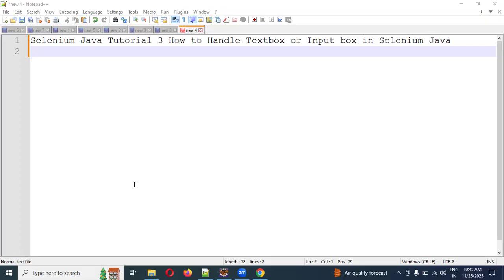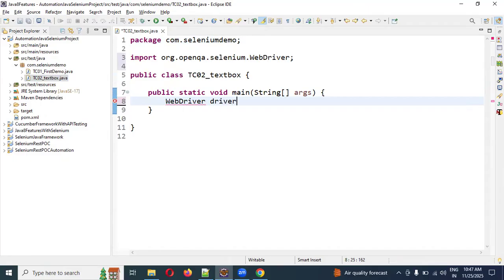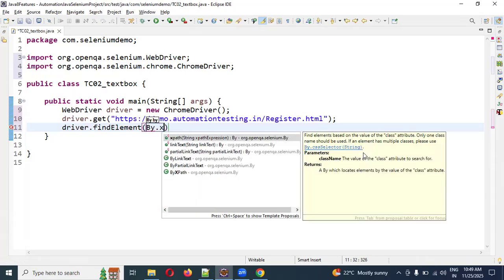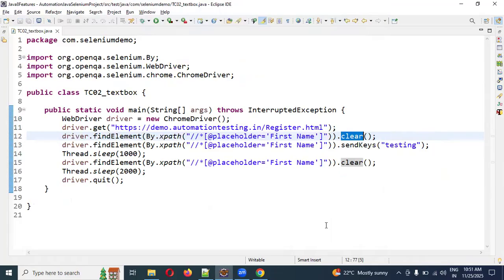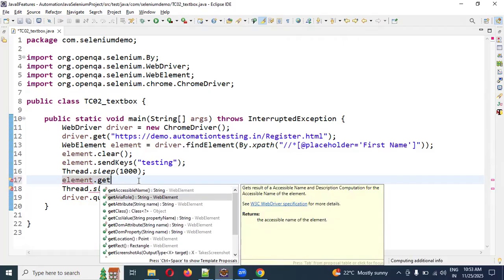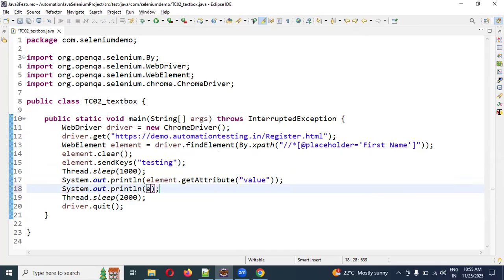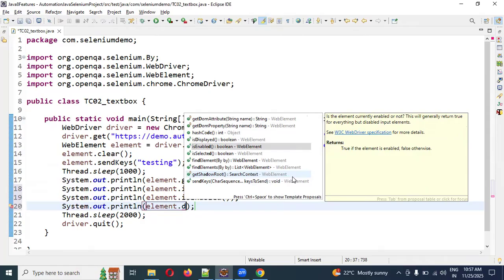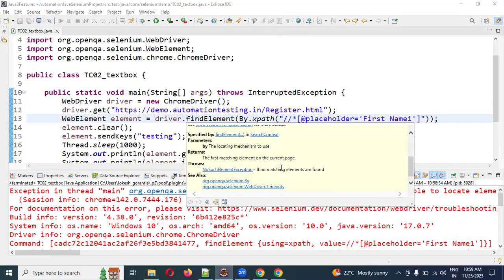Selenium Java Tutorial 3: How to Handle Textbox or Input box in Selenium Java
Thanks,
Lokesh Gorantla